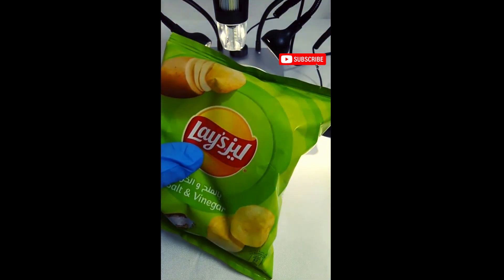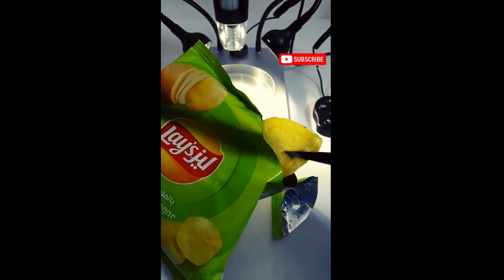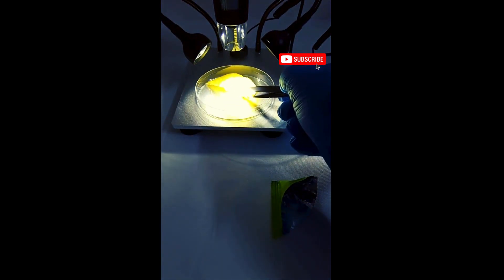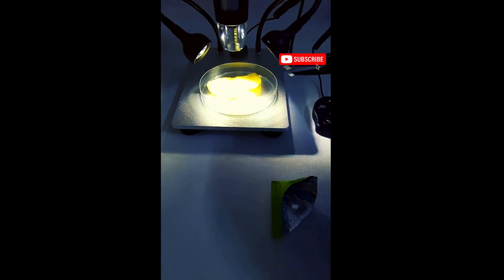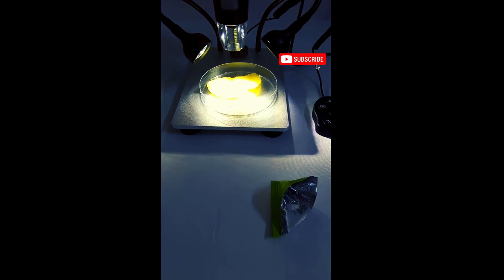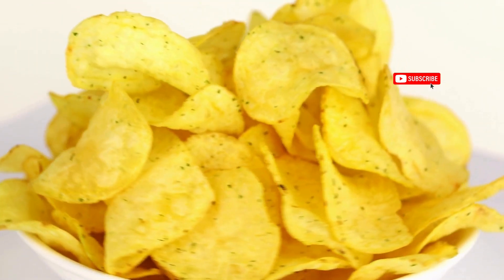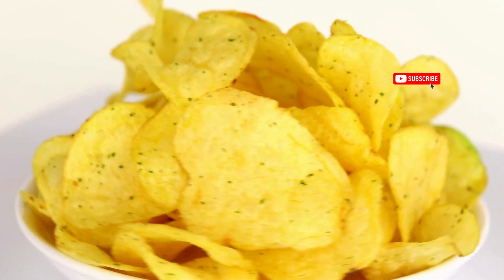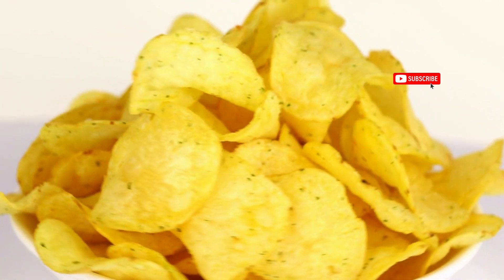Lay's Salt and Vinegar Potato Chips Seen Under the Microscope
We view things under the microscope for fun and entertainment.

Get ready to experience Lay's Salt and Vinegar Potato Chips like never before! In this fascinating video, we take an up-close and personal look at these iconic snacks under the microscope.

Join us on a microscopic journey as we examine the intricate details and textures of Lay's Salt and Vinegar Potato Chips. From the golden, crispy surface to the delicate layers that create their satisfying crunch, every aspect of these chips is magnified for your viewing pleasure.

Watch as we zoom in to reveal the specks of salt and the subtle trails of tangy vinegar seasoning, each adding to the delicious flavor profile of these chips. Through the lens of the microscope, we uncover the secrets of how these snacks are crafted to perfection.

But our exploration doesn't stop there! We'll also discuss the importance of enjoying snacks like Lay's Salt and Vinegar Potato Chips in moderation, reminding viewers to savor each bite mindfully as part of a balanced diet.

Whether you're a chip enthusiast, a science lover, or simply curious about the microscopic world of snacks, this video offers an intriguing glimpse into the hidden wonders of Lay's Salt and Vinegar Potato Chips.

So grab a seat, hit play, and join us on this captivating journey into the crunchy, tangy delight of Lay's chips!